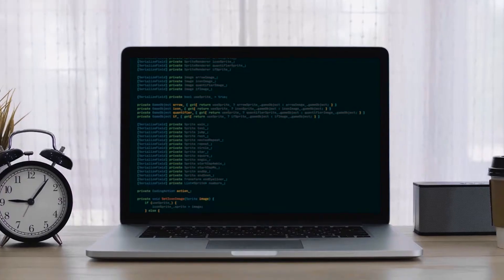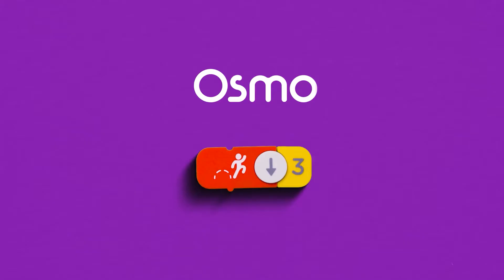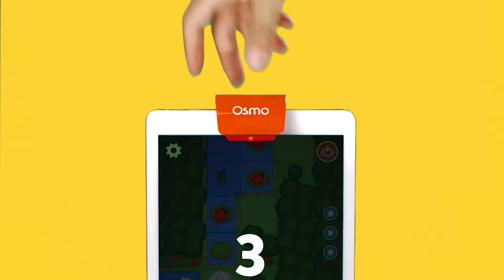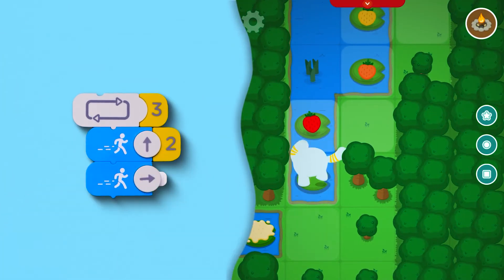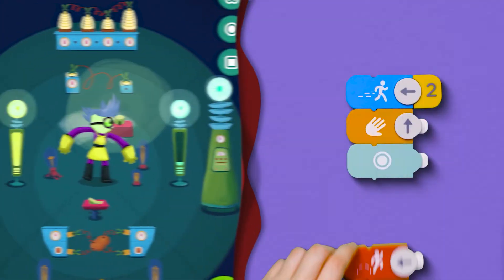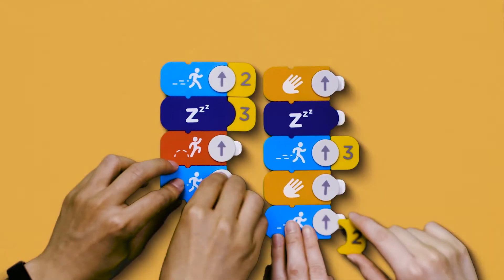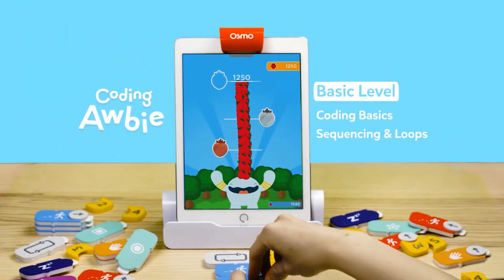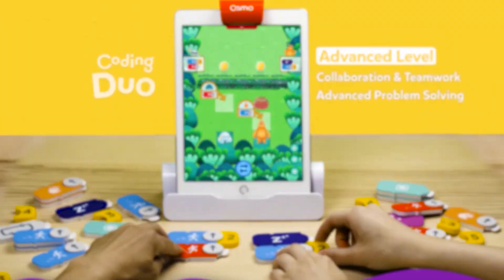Osmo Coding Starter Kit for iPad Overview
The Osmo Coding Starter Kit is ideal for introducing young learners to coding. It's optimised for your iPad, providing a variety of hands-on activites for productivity and learning, with their creations coming alive on screen. It helps with hand-eye coordination, creativity, and feeding the imagination.